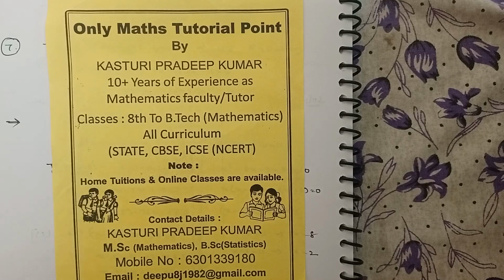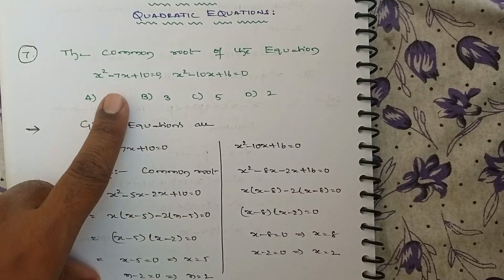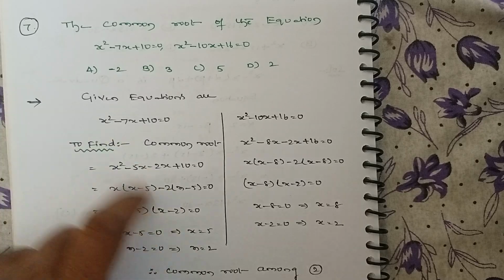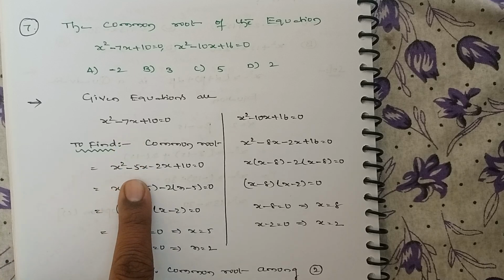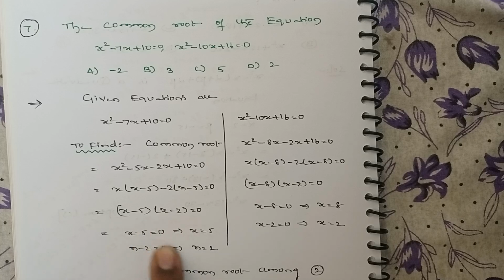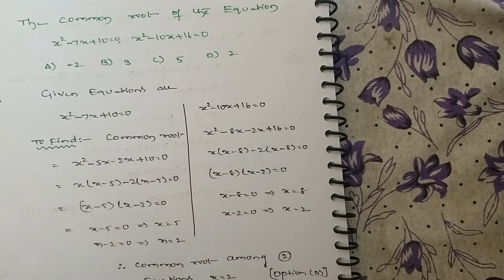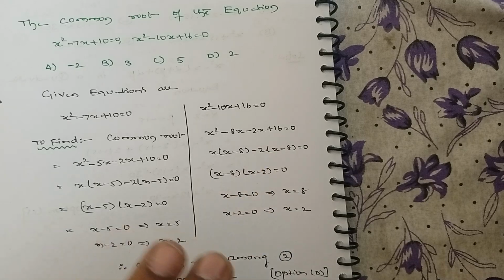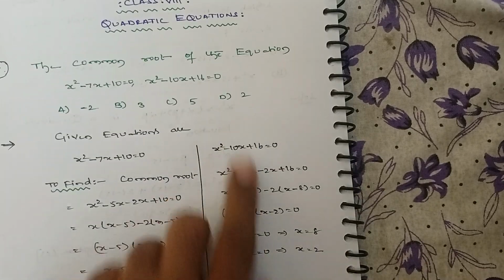IIT Olympiad: Quadratic Equations: Class(8)..(7)...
IIT Olympiad Foundation Mathmatics for class 8th
Topic: Quadratic Equations
Question (7)